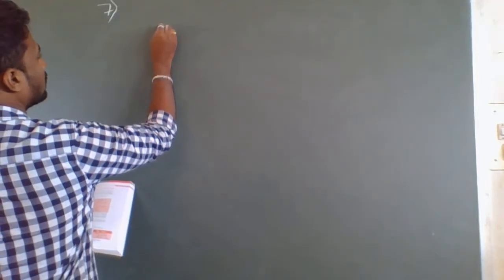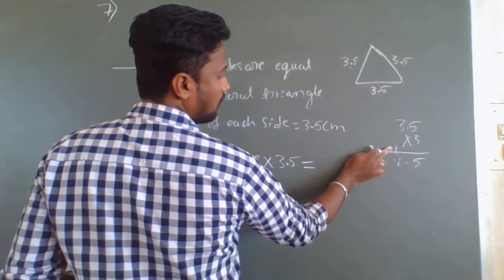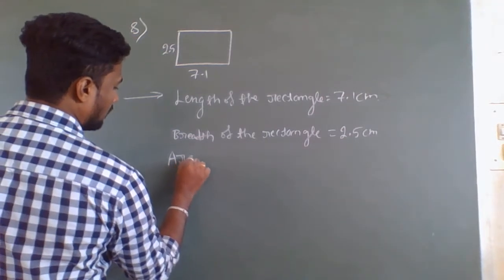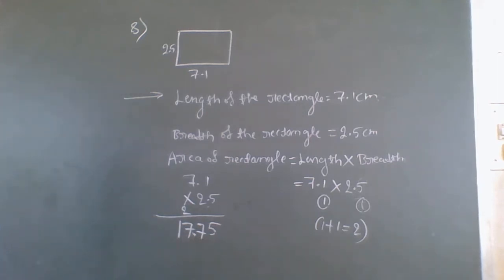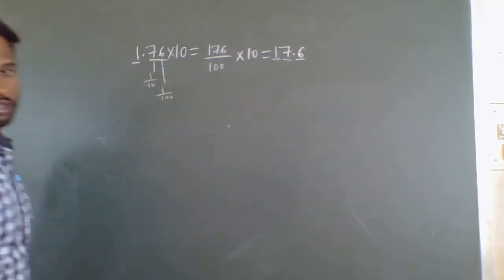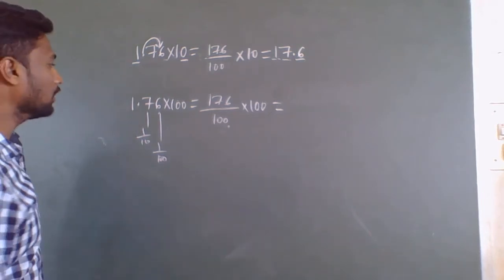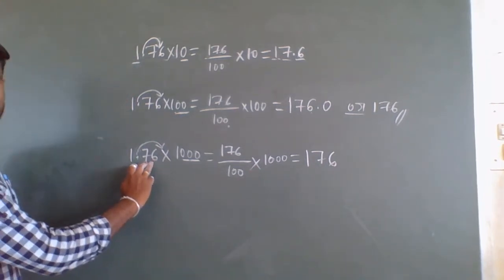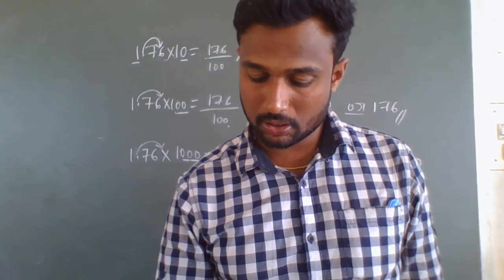CLASS - 7 MATHEMATICS